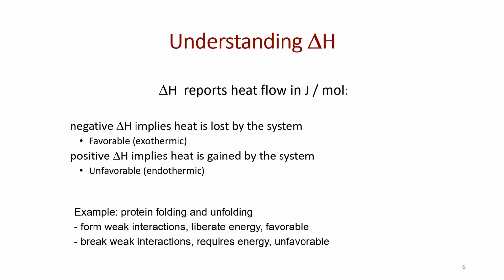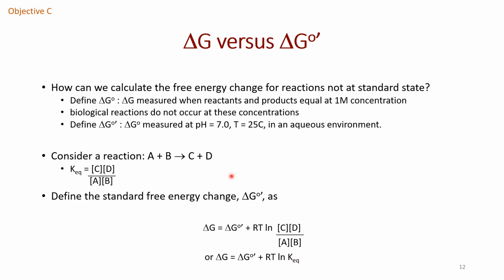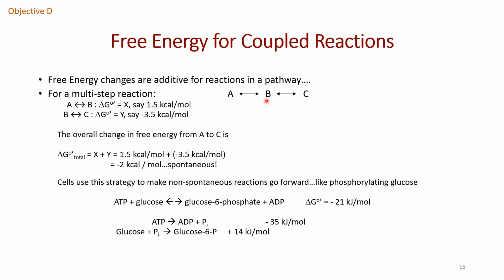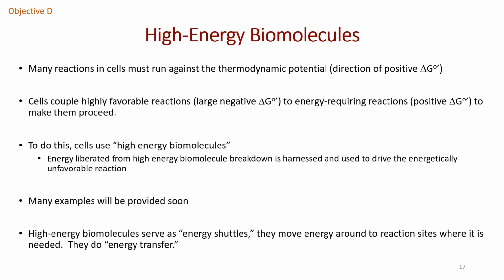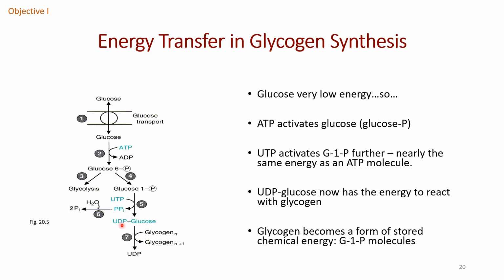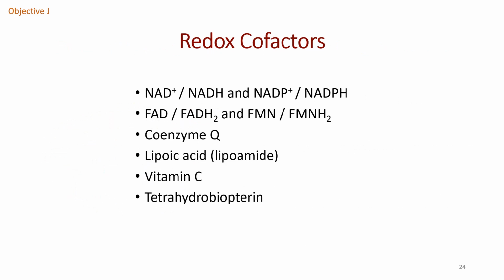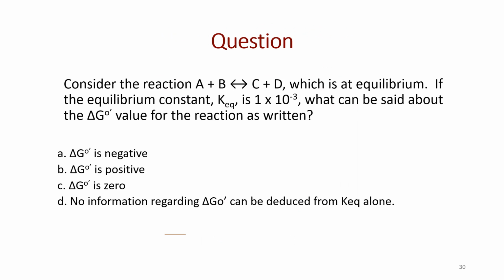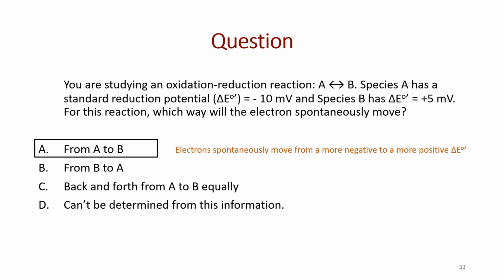Lecture 26 Bioenergetics Biochemistry 50